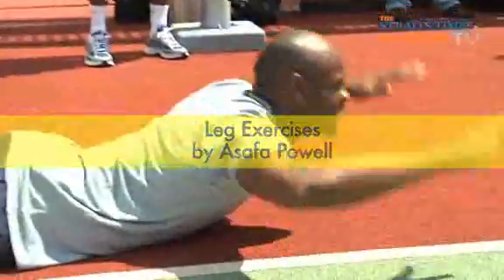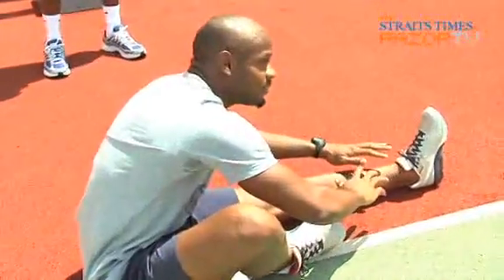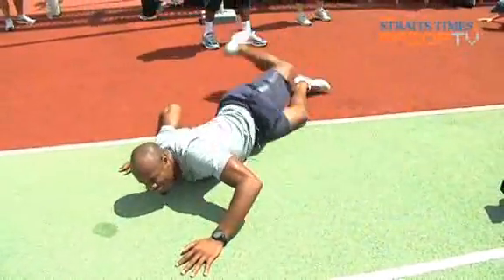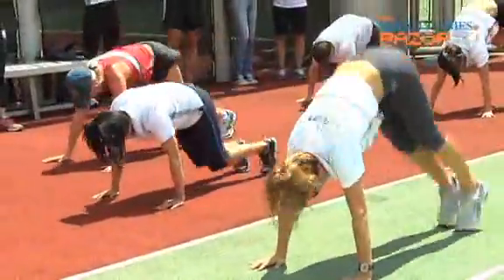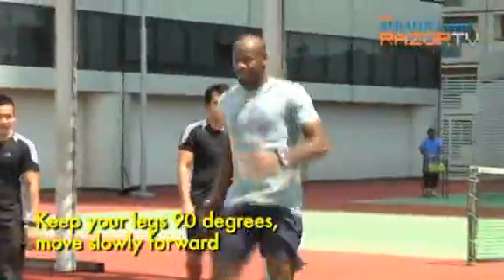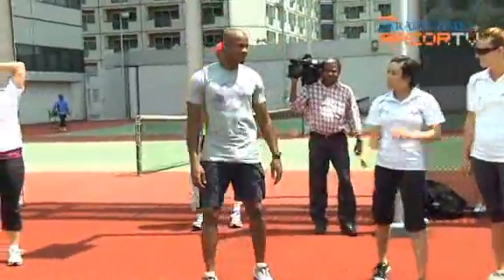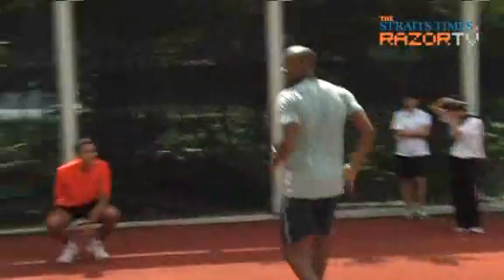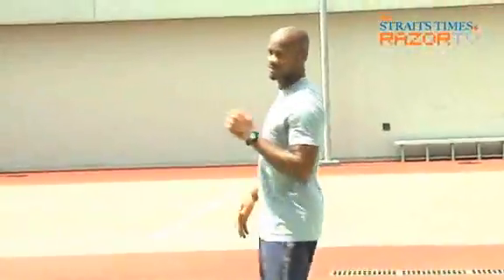Running Clinic Pt 2: Kick your own butt!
If there's one good thing for you to do during cool down, it's kicking yourself in the butt. Literally!